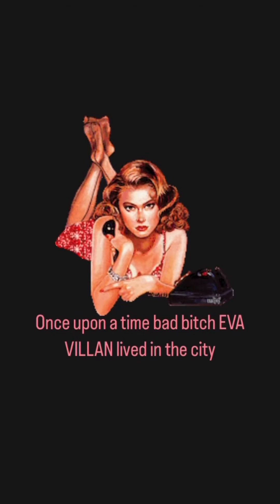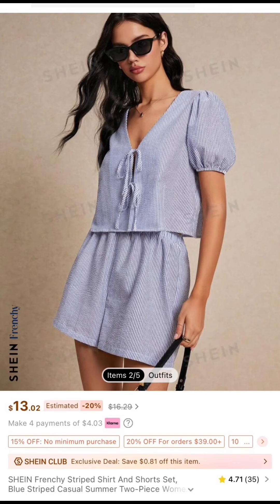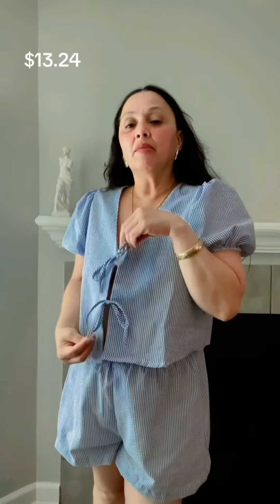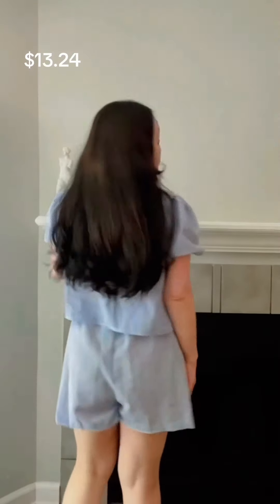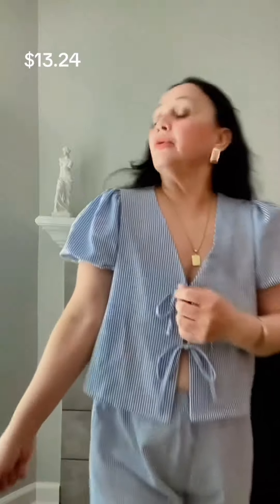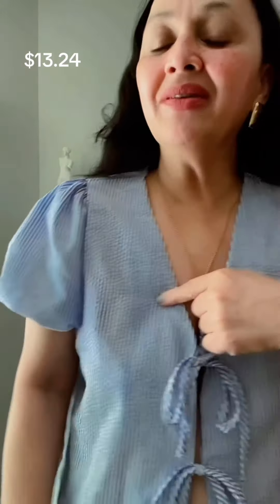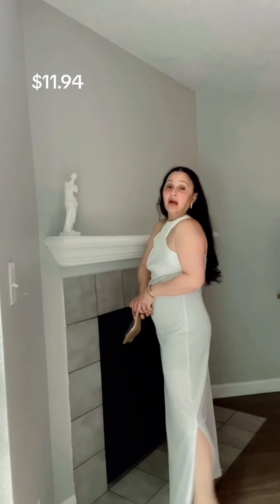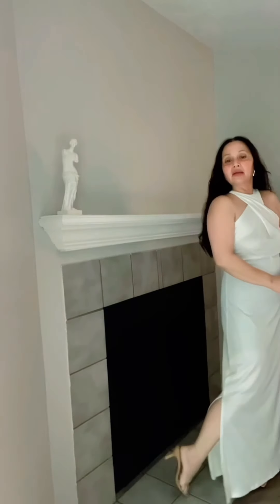$14 and less @SHEINOFFICIAL MINI haul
Striped blue and white shorts set is a 10/10. It doesn’t have pockets and fits true to size. I’m wearing this in a size M and I’m 5”2/140 lbs. It has the popular tie detail on the top and makes a perfect summer outfit.

This ribbed crossover neck detail dress is a 20/10! It fits snug but not overly tight and is stretchy. The fabric feels like quality fabric. It’s not lined but it’s not sheer at all. It comes maxi length with slits on both sides of the dress. This is a must buy!! And it’s $12!

2 piece bikini set has faux tortoise shell detail. Cheeky bottom style. 10/10! $10 bikini set at this quality is SUCH a great find!!